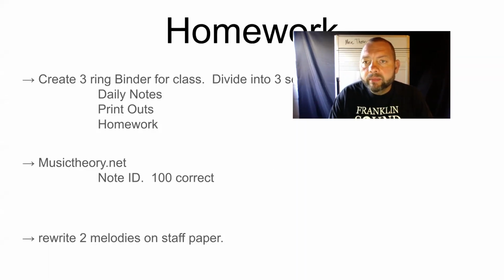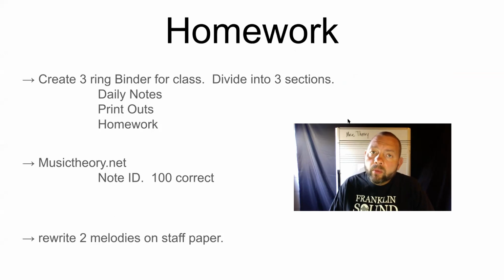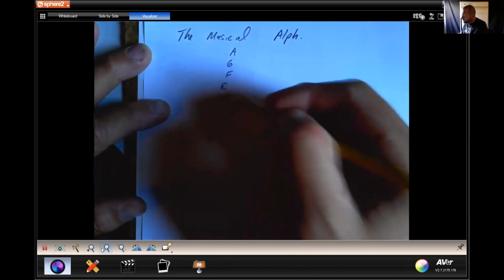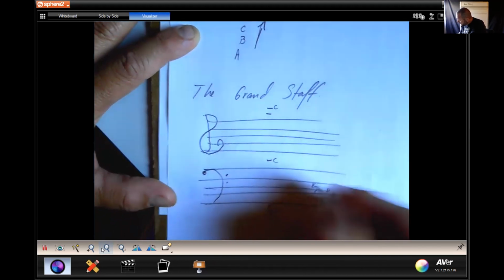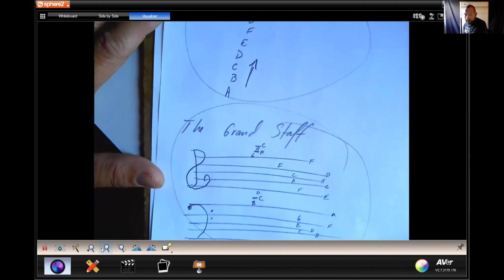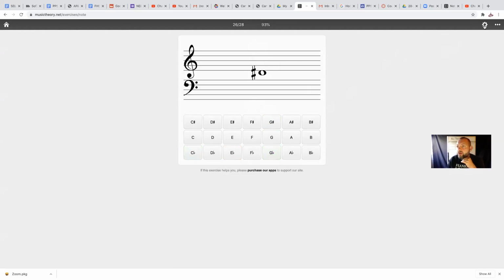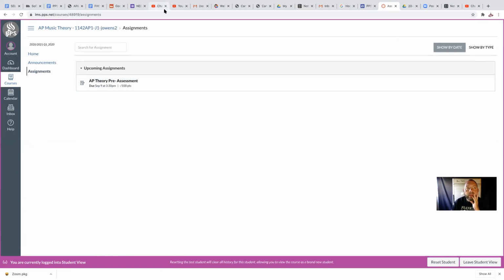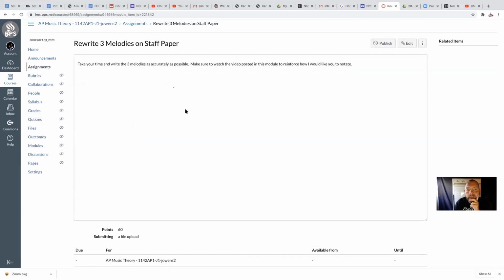Music Theory Basics Video 1